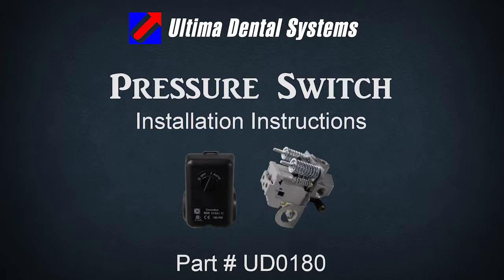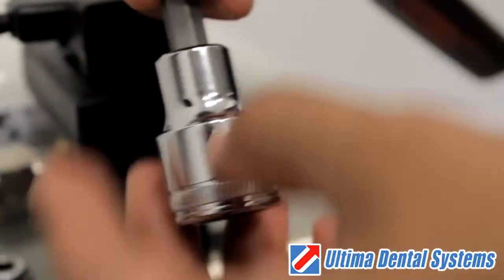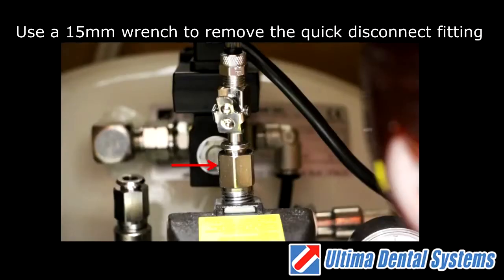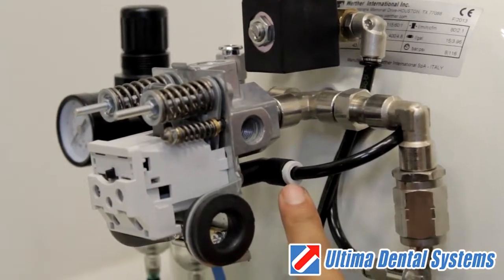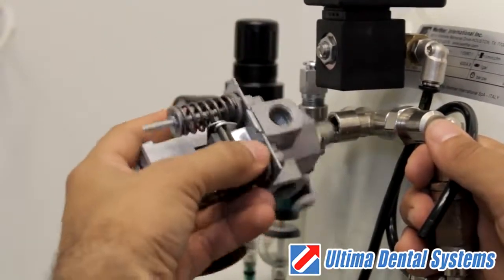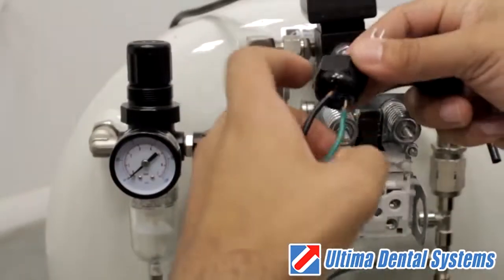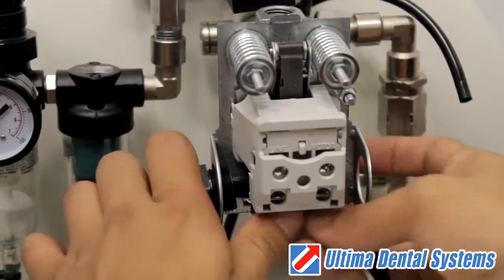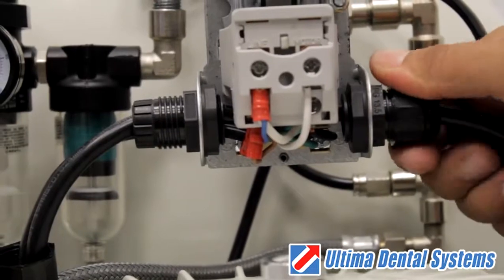Replacing Compressor Pressure Switch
This video demonstrates how to replace the pressure switch on the compressor for Ultima dental units.

Pressure Switch - Part # UD0180

Parts may be ordered using the item codes provided above through all major distributors in the United States.